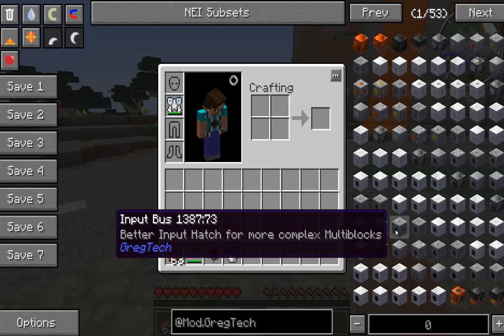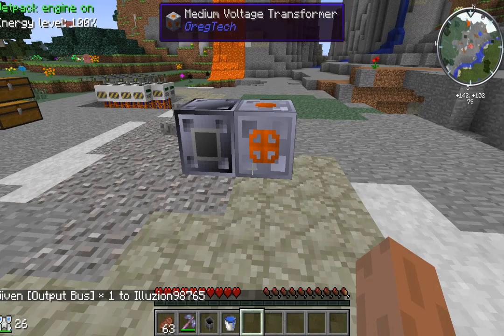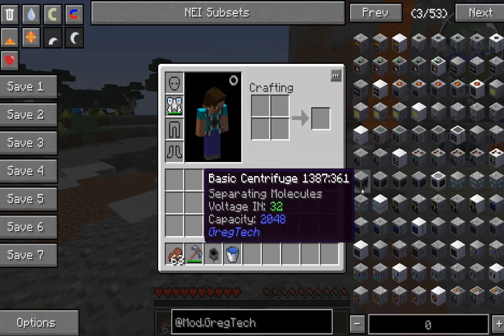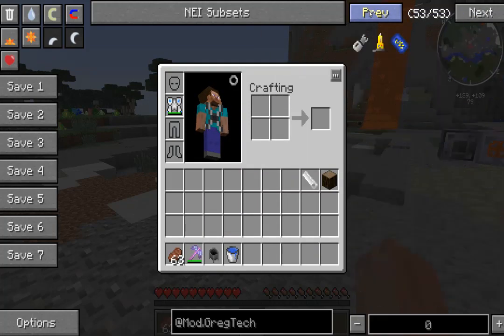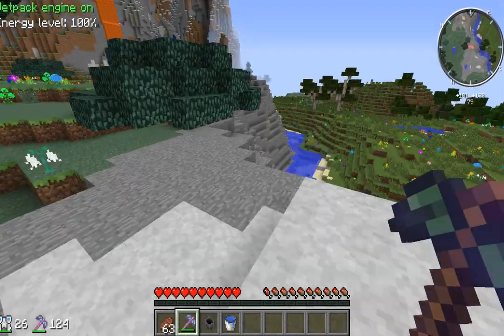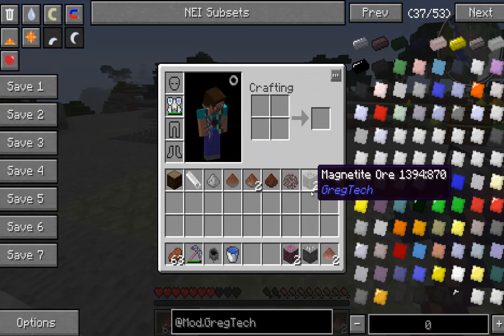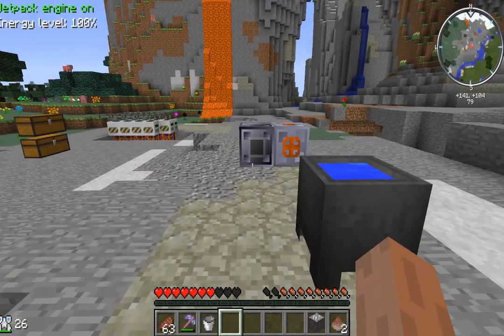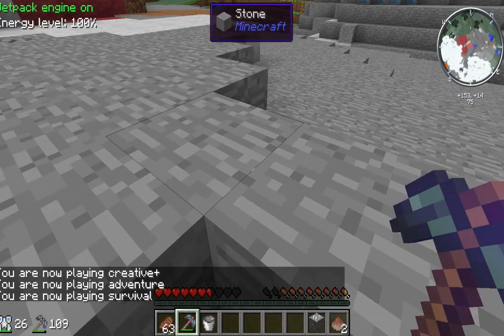Minecraft: Gregtech in 1.7.10. Whats new/Quick look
In this video I explore the new GT, looking at world gen, machines, items and toys. Many of you know my position on GT, this version may encourage me to keep an open mind. Enjoy

*Edit* You can use coal dust to smelt with. Its not totalllllyyy useless. :)